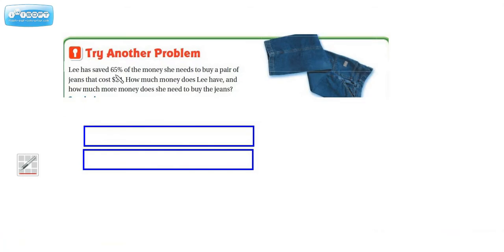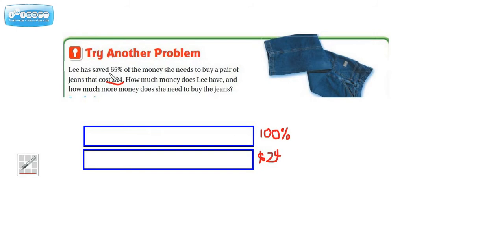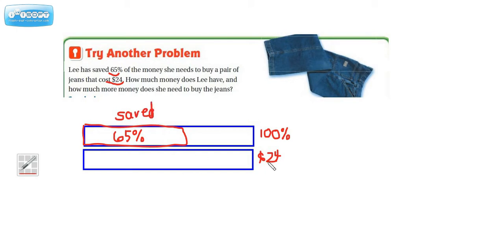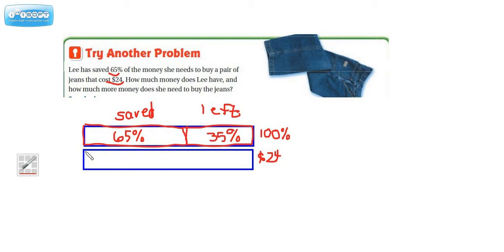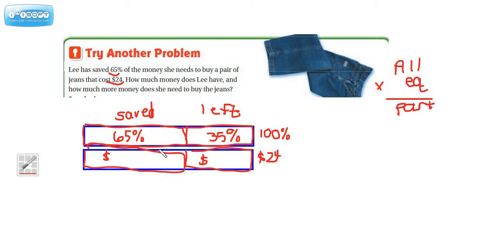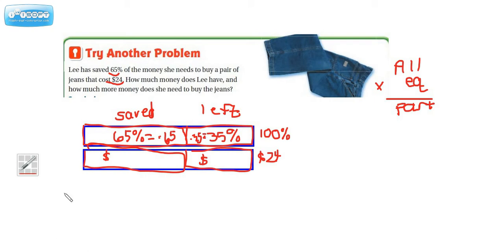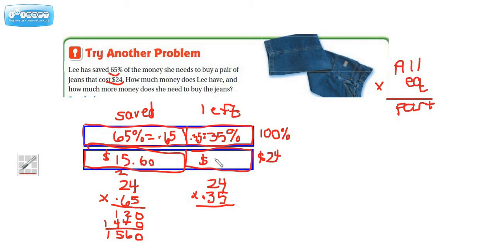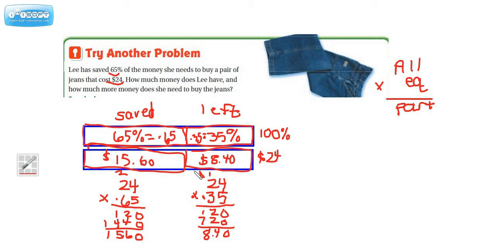5.5 Problem Solving Percents Instructional Video 2 Go Math Grade 6